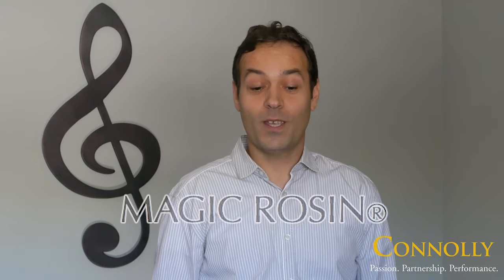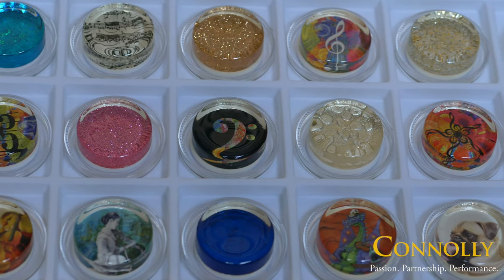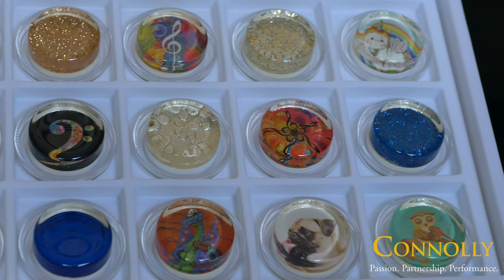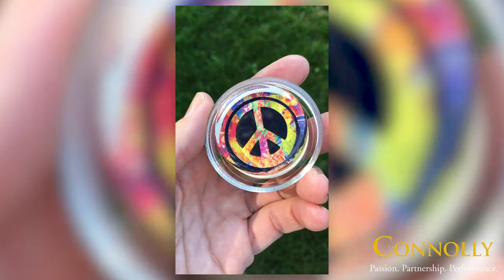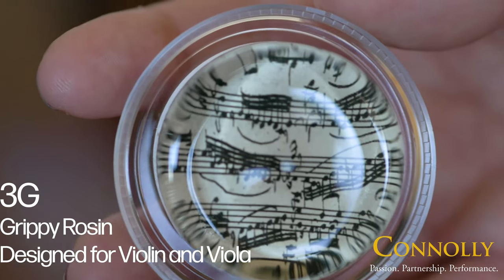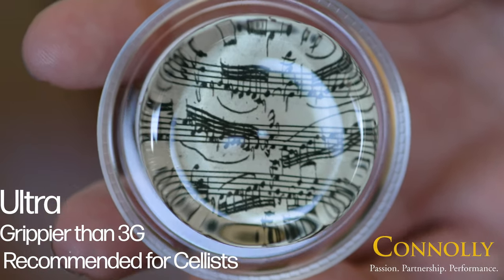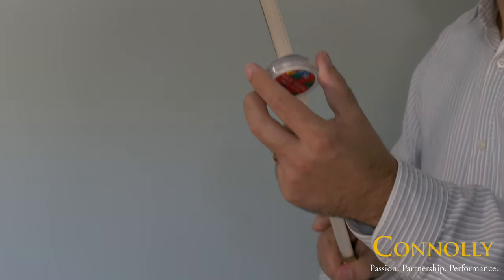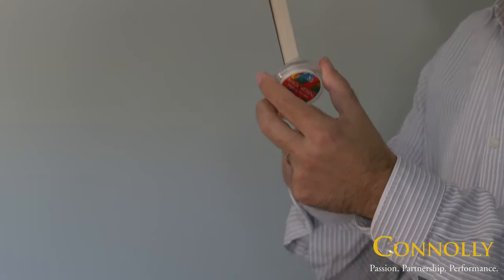Magic Rosin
This video is a brief introduction to the Magic Rosin brand. You can purchase your Magic Rosin on our